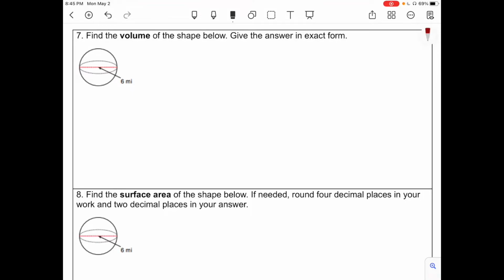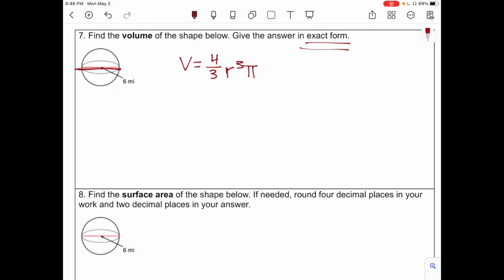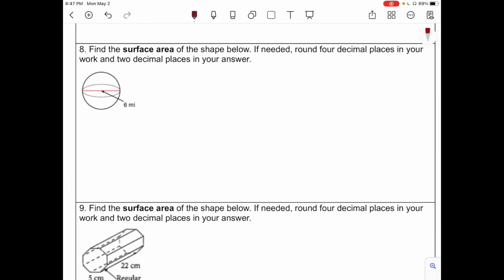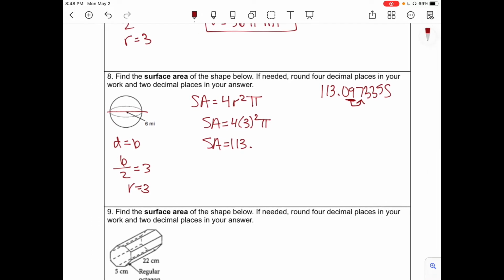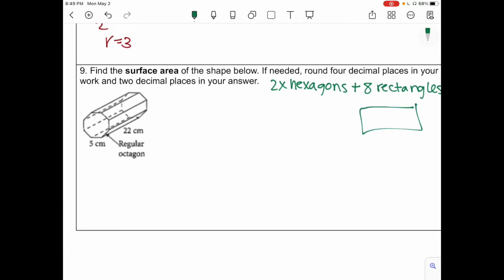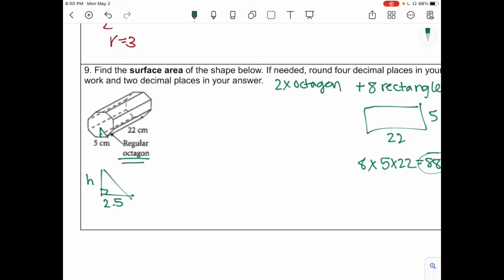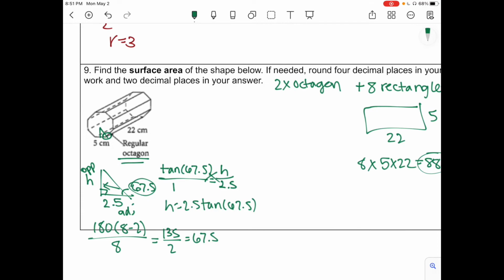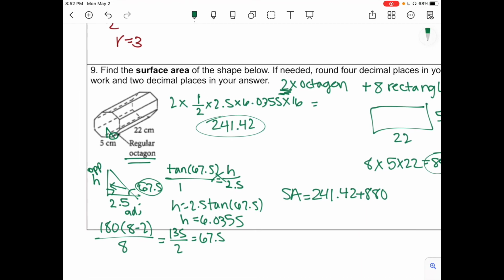Chapter 11 Quiz Review Page 3 Geo